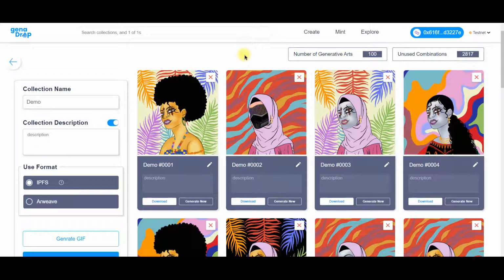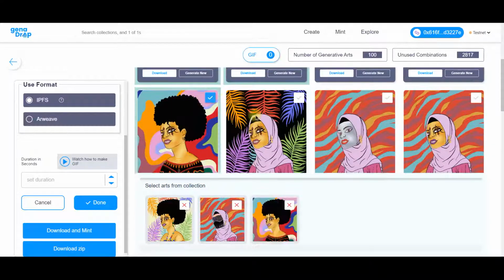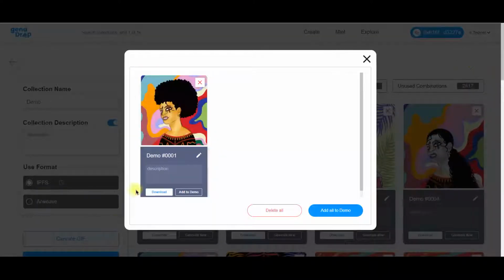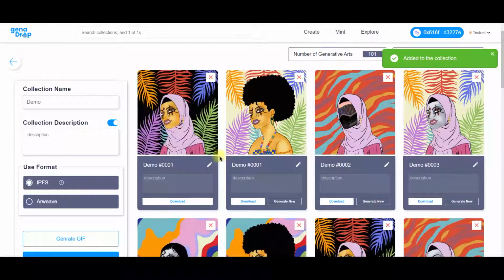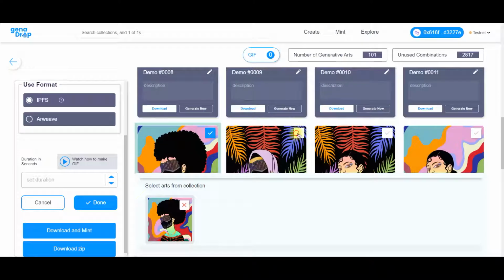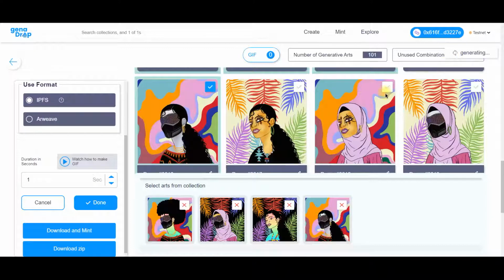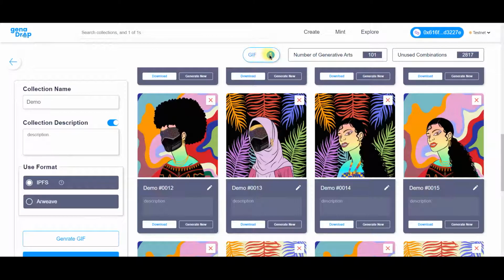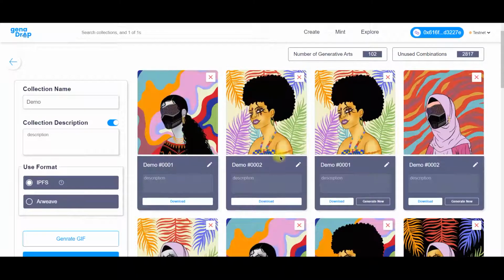GenaDrop Create Tool: Generate Preview GIFs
On GenaDrop.io you can create massive generative collections and now you can easily generate a preview GIF of all your favorite NFTs from the collection.

Genadrop is the no-code multichain generative NFT Creator, Minter, and Marketplace. Design NFT, mint them, buy and resell with no blockchain experience all on carbon-neutral blockchains.
keep up to date with everything on the LInktree twitter telegram and linkedin

The Minority Programmers Association is an international network of developers unifying together to build socially impactful software solutions and spread STEM education to marginalized communities.